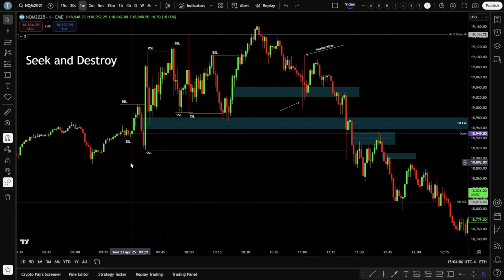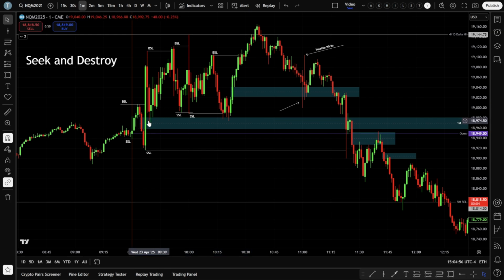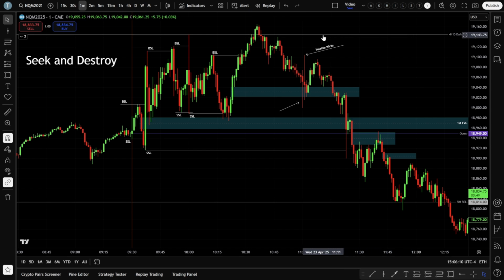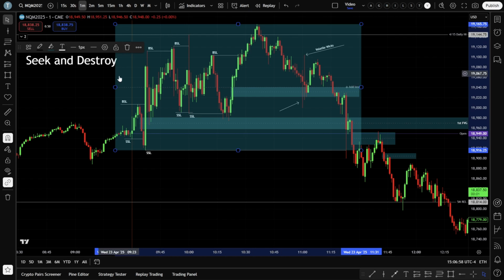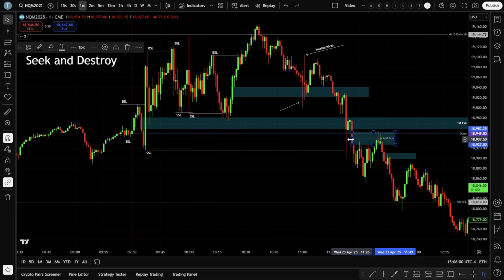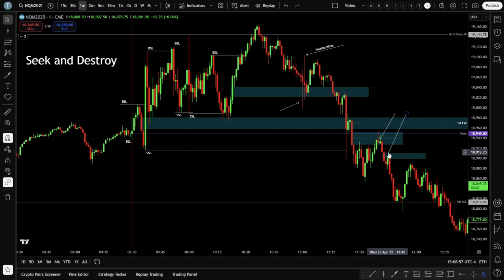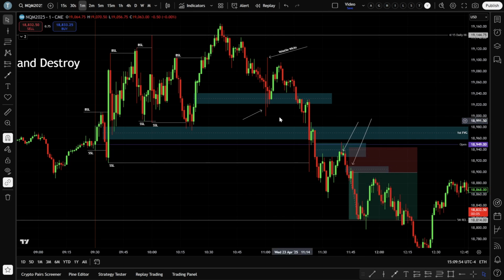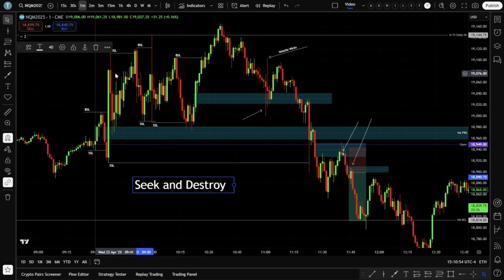NQ Futures Trading April 23 — Bad Market Conditions